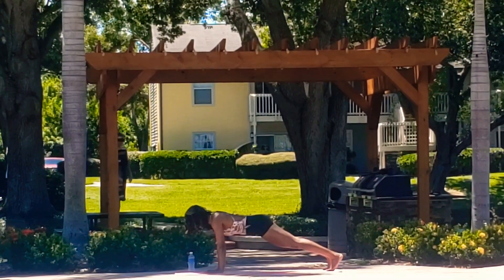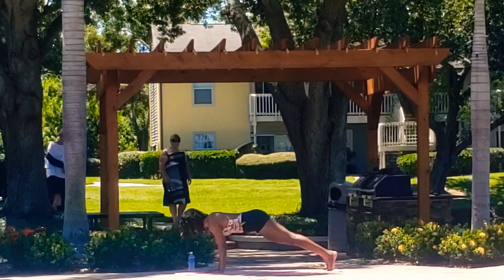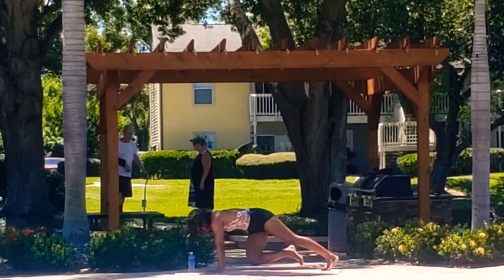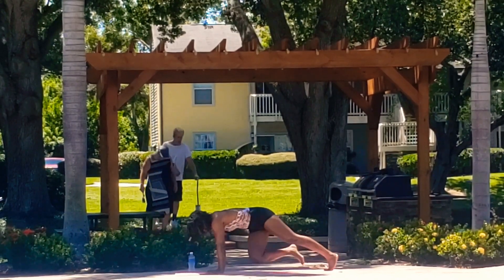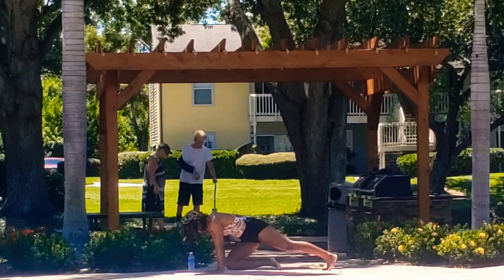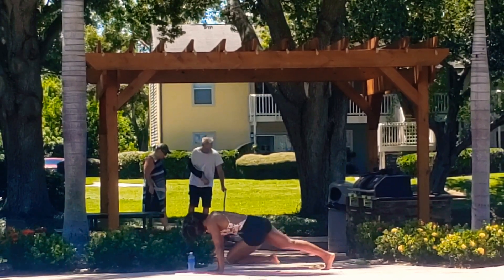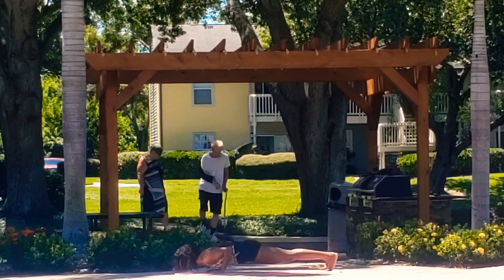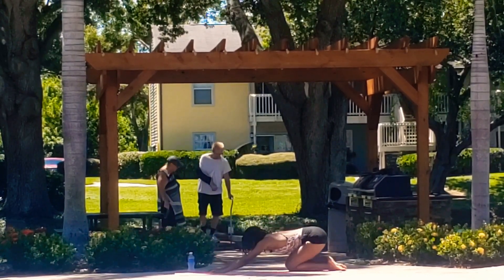Low impact body weight shoulders, chest & back workout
Yoga inspired low impact  bodyweight exercise focused on the shoulders, chest and back perfect  post cardio, when you need a little  extra on your shoulders, chest & back.

Read carefully before using the workouts by join_or_watch (Oseremen Obie Aiworia).
Join_or_watch strongly recommends that you consult with your physician before beginning any exercise program.
Join_or_watch ( Oseremen Obie Aiworia) is not a licensed medical care provider and represents that it has no expertise in diagnosing, examining, or treating medical conditions of any kind, or in determining the effect of any specific exercise on a medical condition.
You should understand that when participating in any exercise or exercise program, there is the possibility of physical injury. If you engage in this exercise or exercise program, you agree that you do so at your own risk, are voluntarily participating in these activities, assume all risk of injury to yourself, and agree to release and discharge Join_or_watch ( Oseremen Obie Aiworia) from any and all claims or causes of action, known or unknown, arising out of join_or_watch negligence.